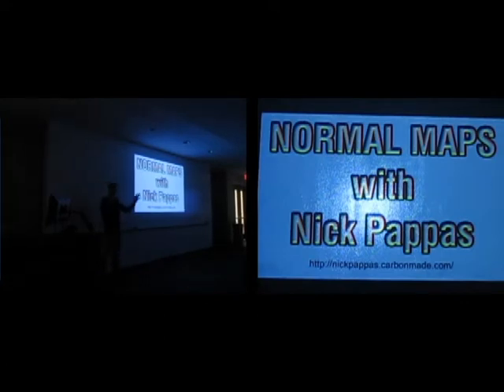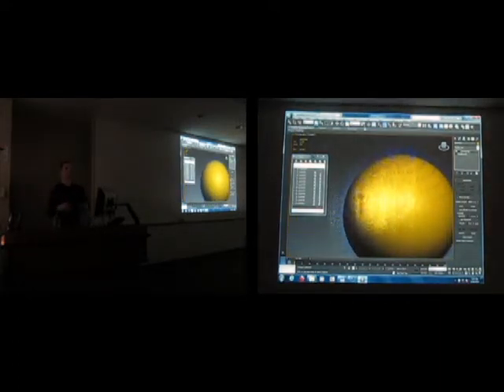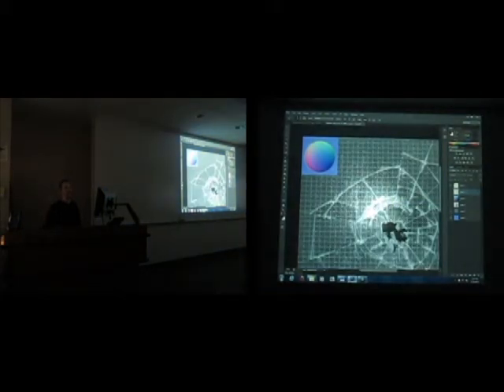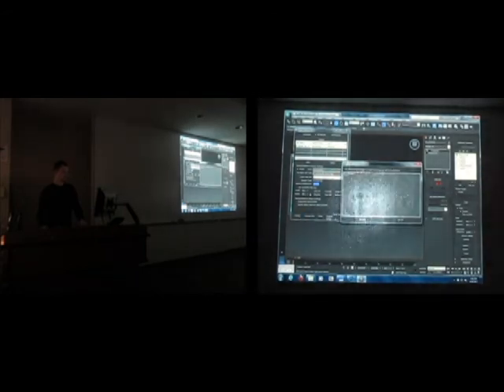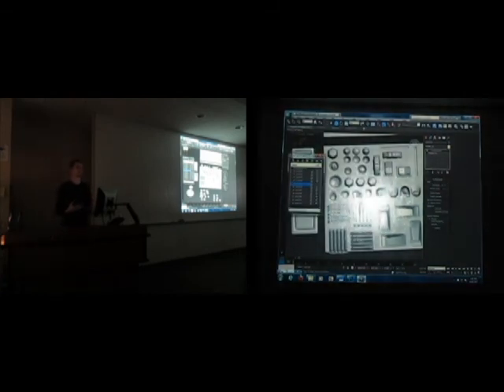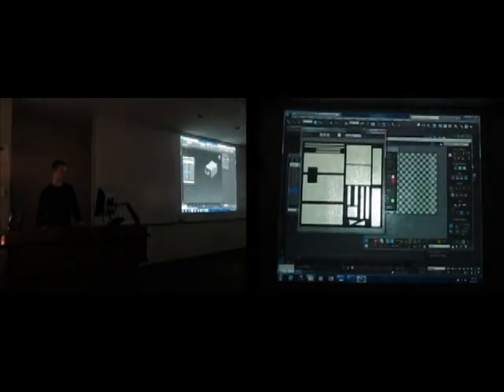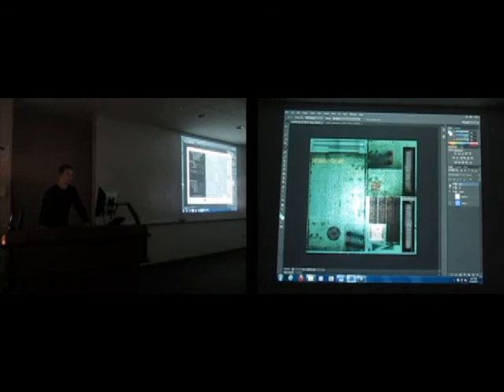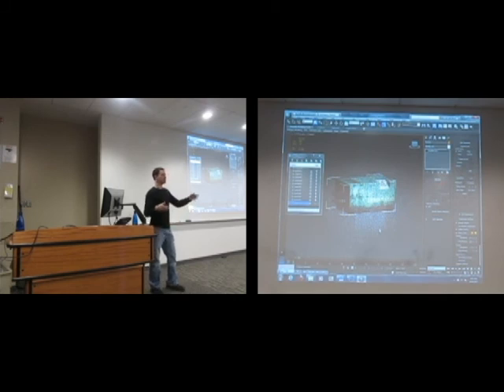Presentation_NickPappas_NormalMapping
Nick Pappas discusses Normal Mapping.